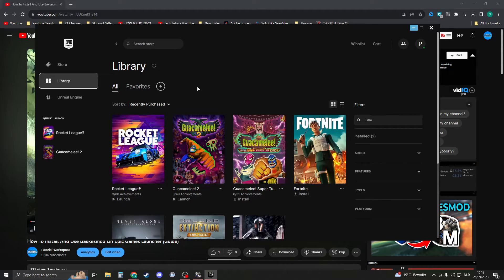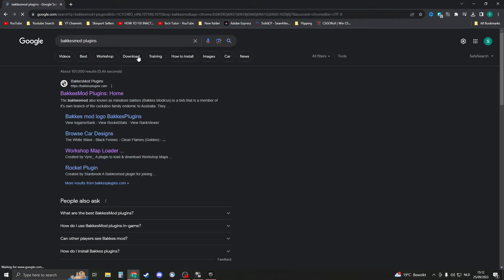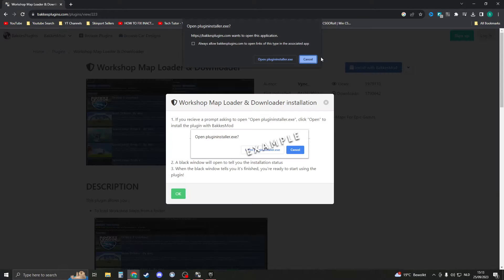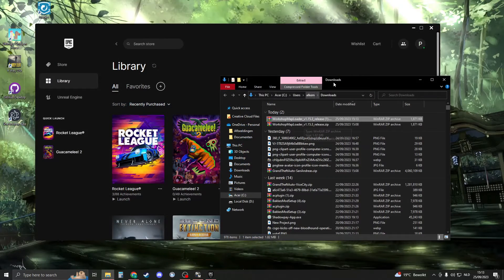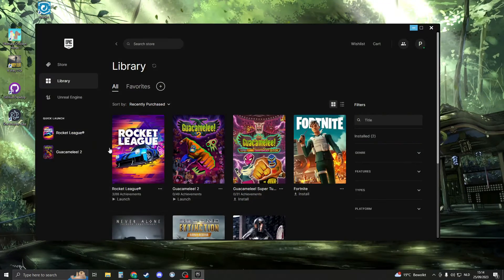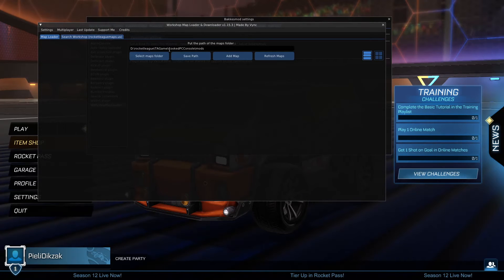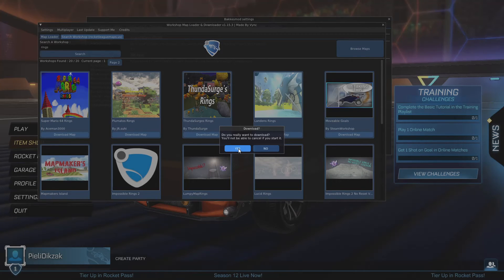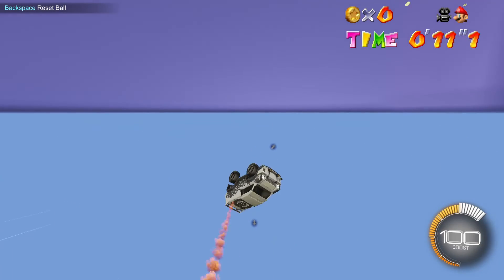How To Play ANY Custom Workshop Map On Epic Games Rocket League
Ready to take Rocket League to the next level with custom workshop maps? In this comprehensive guide, we'll walk you through the steps to play ANY custom workshop map in Epic Games Rocket League. Unleash your creativity, challenge your skills, and elevate your Rocket League experience with this easy-to-follow tutorial.

0:00 Intro
0:18 Install Bakkesmod
0:39 Install Plugin
1:10 FIX plugin not installing
2:15 Load WorkshopMap

🌟 What You'll Learn:

How to access and install custom workshop maps in Rocket League.
Setting up your Rocket League settings for workshop maps.
Launching and enjoying custom maps with friends or solo.
Exploring a world of creativity and gameplay variety.
Join the community of Rocket League workshop map enthusiasts and bring a new dimension to your gameplay.